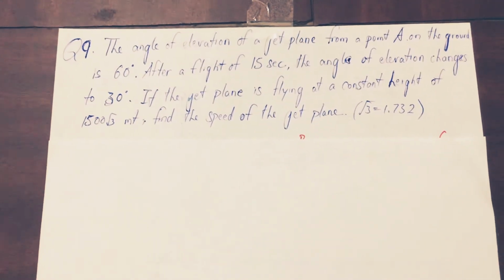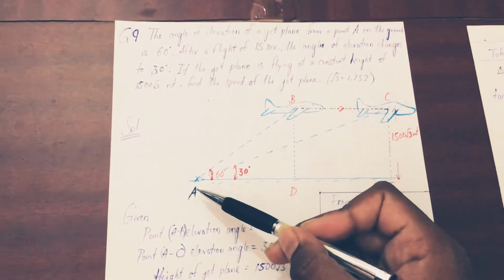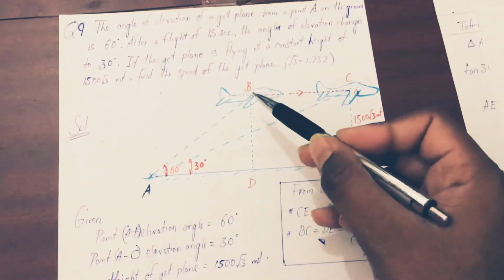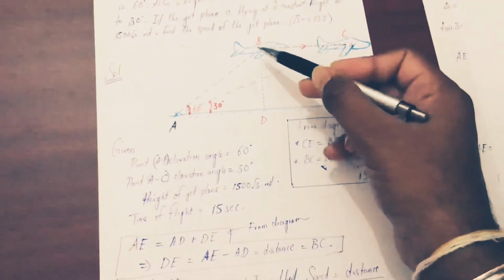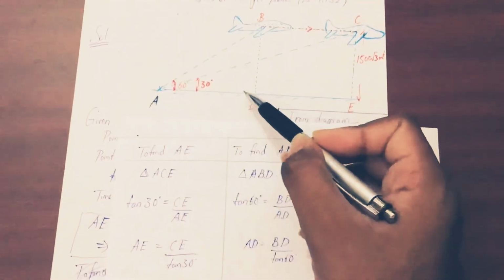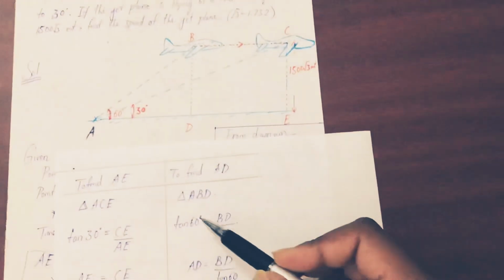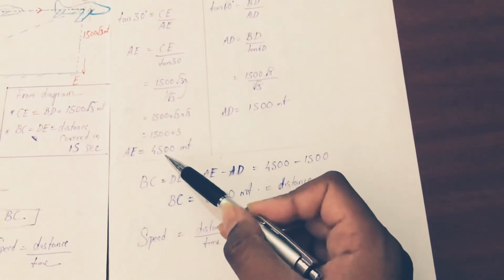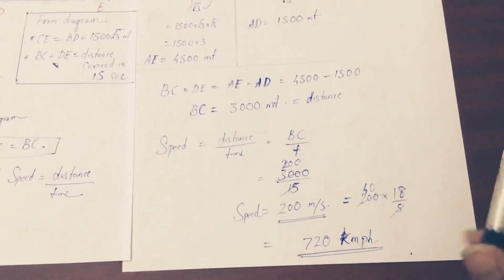Applications of trigonometry ex 12.2 Q9 solution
AP/TS class 10 maths applications of trigonometry chapter solutions